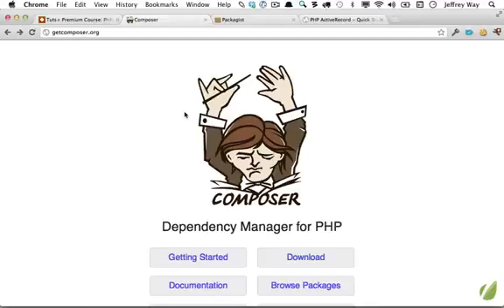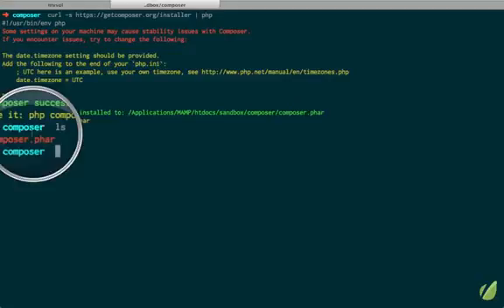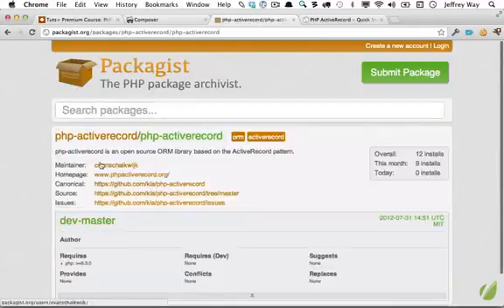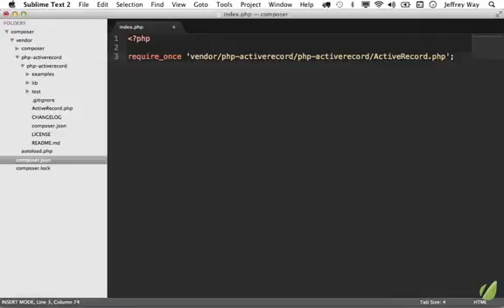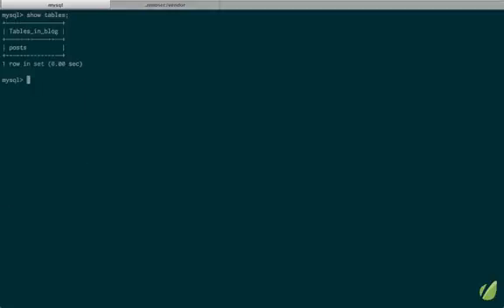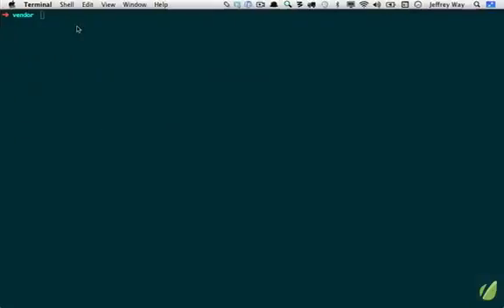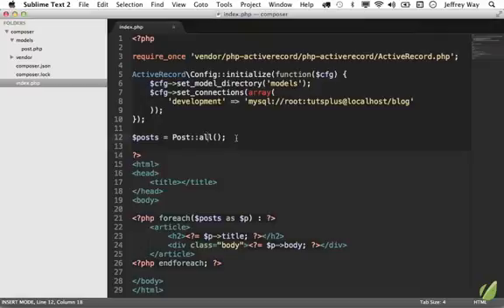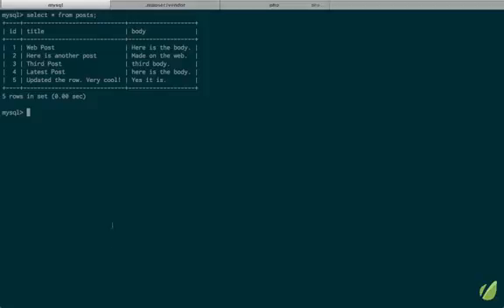Php Tutorial Composer and Active Record